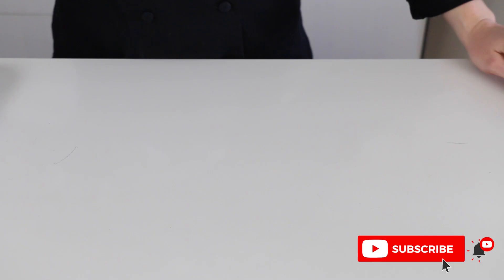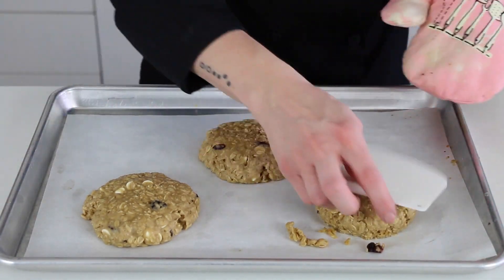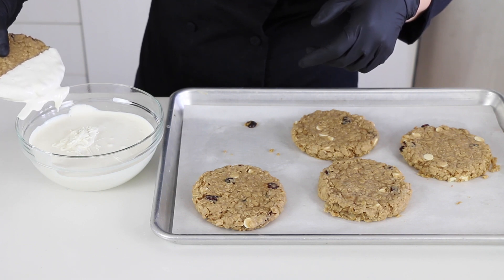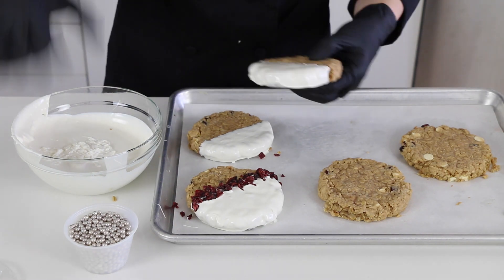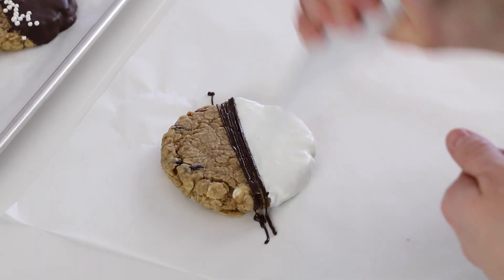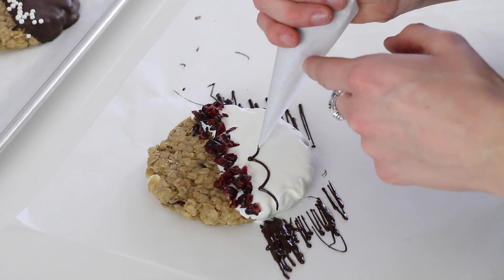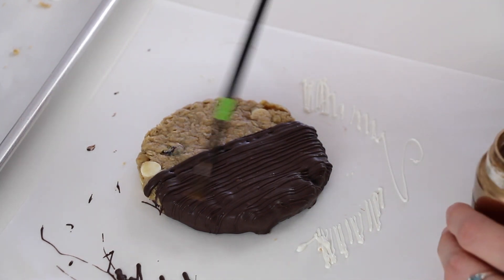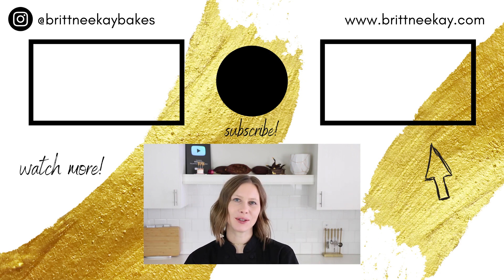Fancy Cookies | Decorate Cookies with Chocolate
Fancy Cookies | Decorate Cookies with Chocolate 👩🏼‍🍳✨ Today I'm taking my favorite oatmeal cookie recipe and showing you how I like to decorate them! You can take any cookie recipe and bake them a little bit bigger, flatten and round them out, then dip them in chocolate, and add a bit of piping to make them look fancy. Enjoy!

Supplies used in this video:
▪ silicone cups
▪ silicone baking mats
▪ sheet tray
▪ sheet tray lids
▪ round cookie cutter set
▪ bowl scraper
▪ edible gold leaf
▪ edible silver leaf
▪ edible gold & silver powder
▪ silver dragees

Video Chapters:
0:00 - Intro
0:29 - Supplies
1:08 - Preparing the Cookies
2:01 - Dipping the Cookies
5:55 - Decorating the Cookies
9:45 - Fin!